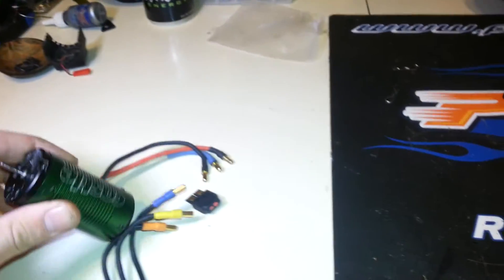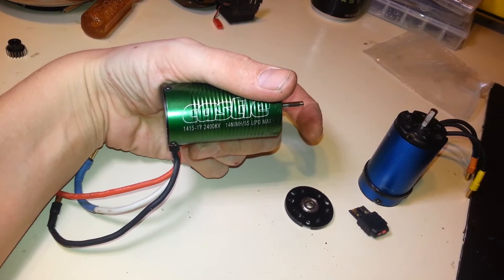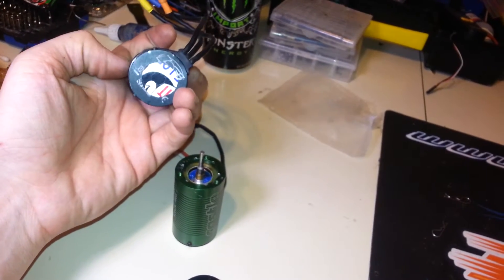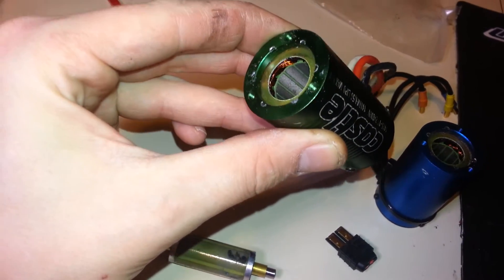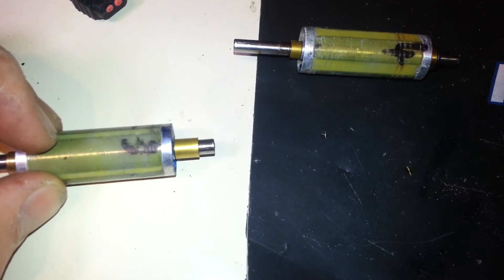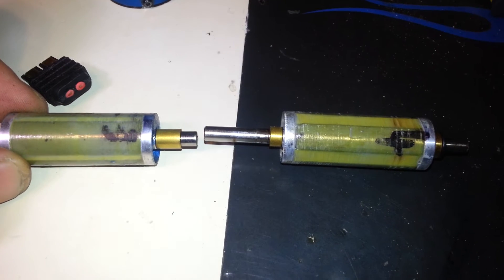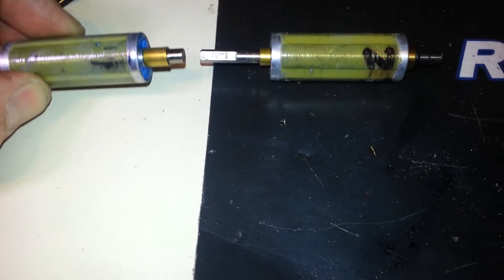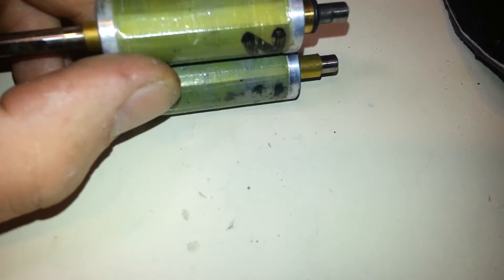Castle 1415 vs Losi 2800kv (losb9444) Internal Comparison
This is a short video comparing the Castle 1415 240kv motor, and the Losi 2800kv (LOSB9444). Externally these motors are nearly Identical.  In this video I take both of these motors apart and compare the internals of both.